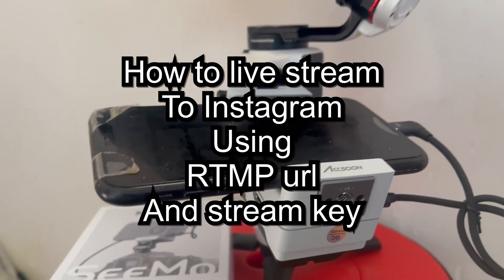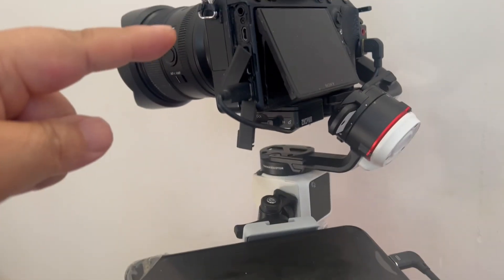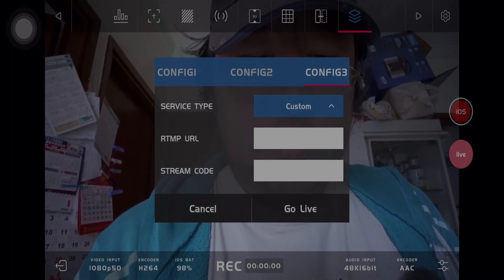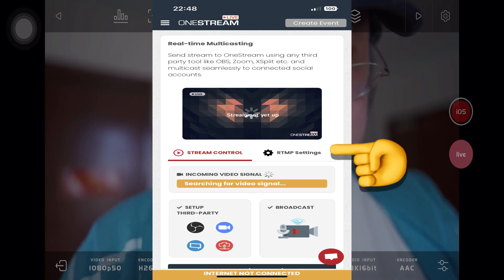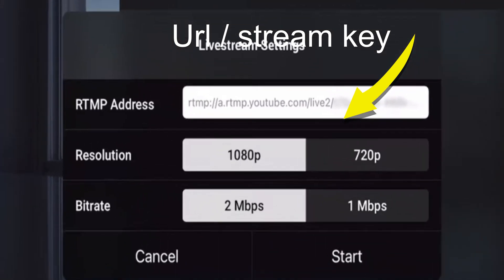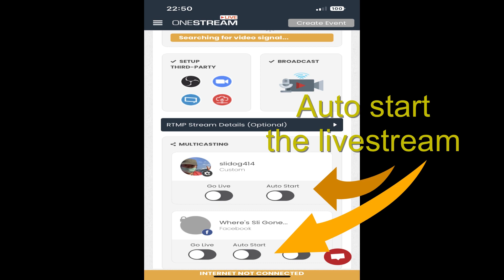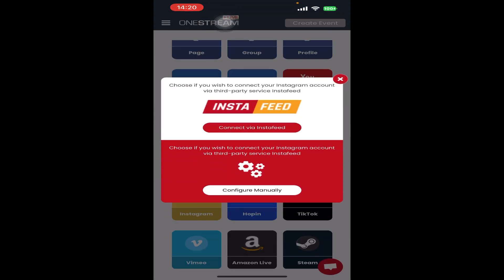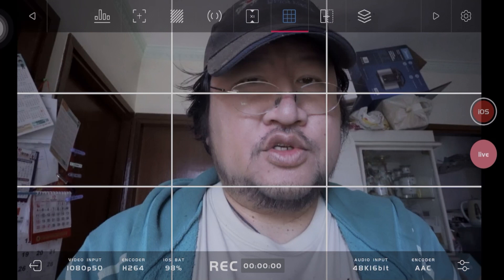How to livestream to Instagram with RTMP… URL/Stream key for drone and portable camera rig setups…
This video demonstrates the simple method of live-streaming to Instagram via “OneStream.live”

1) Make sure you sign on to a account to ensure ease of use…

The basis of this tutorial is to provide a simplified explanation to livestream to Instagram with a RTMP universal reference location or URL and stream key…

2) The RTMP web address usually requires
The URL and stream key…

Whether as separate lines to send video as a livestream or use…

The URL and stream key as one continuous address separated on by the slash symbol…

RTMP address = URL/stream key

( it’s important to copy the combined url and stream letter by letter without spaces…

also add a slash “/“ symbol in-between the URL and stream key without spaces up to and past the slash symbol “

3) set up output platform from the OneStream website… ( see video above to allow assesability)

If you have trouble with the OneStream app on the iOS App Store not being able to access to instafeed then do a Google search for OneStream to get the browser version of the service…

( some people might experience difficulties between the signing into the instafeed from the OneStream app, so browser should be ok…

Note I’ve only tested this via my iPhone 13 system only, I am not sure if a android phone is possible but if it does please let me know 👍)

4) finally, add a title and description to the livestream… ( see video above to know how )

Adding a title hopefully helps distinguish each session you make and to avoid creating a new stream key for each new livestream session…

Hopefully you only need to enter the RTMP address once to each device for repeatable livestreams…

The onestream app at this point is only needed for entering a new title and description and can be logged off afterwards…

This means you can “start” the live stream and “end” it without having a second device to maintain the stream…

Although you will probably need additional monitor system to allow for chat messages and monetization systems…

But generally a single streamer can go live, this way without a second device to the onestream app or website… so long as the autostart is set on the onestream app…

The free version of onestream allows users to multi stream to two platforms for 10 minutes…

There are basic tier increments of basic, standard and professional subscriptions that rank $9.99, $39.99, $79.99 to stream unlimited content at multiple platforms depending on the amount of stream platforms and internal storage capacities…

Onestream offerings the extra functionality of livestreaming in realtime or to release a video file to a set time schedule…

For example a released video could be used for a advertisement campaign or a pre-recorded show to alleviate time differences or holiday commitments from the live streamer…

In my opinion, onestream fulfils a need to bridge the gap of a camera device and a social media platform… the advantages are the unique capabilities of livestreaming to instagram and to to store video files for advertising…

But the disadvantage of a costly subscription service only us worthwhile for professional and occasional users who doesn’t mind money or the time limited livestreams…

There's  an alternative company “Restream” that does the same but without the instagram connection… I suggest if you don’t mind the hassle of “onstream” you can always try “Restream” instead…